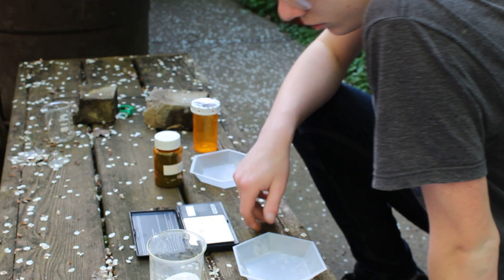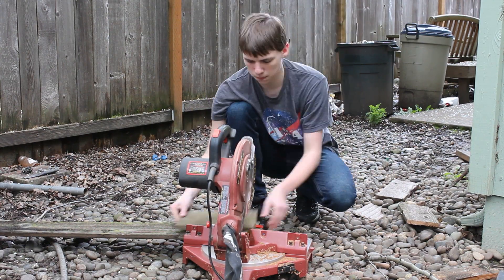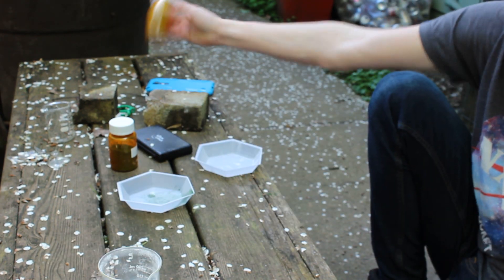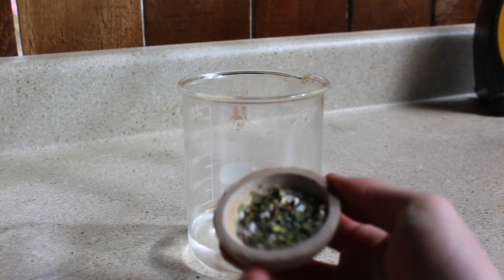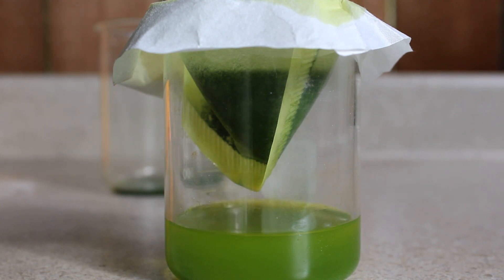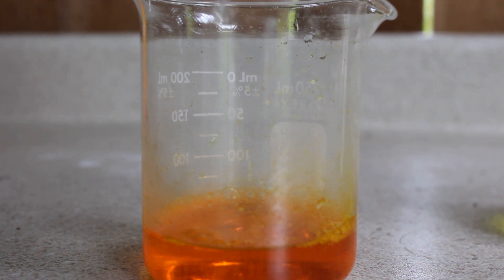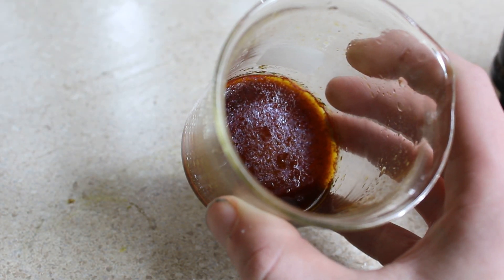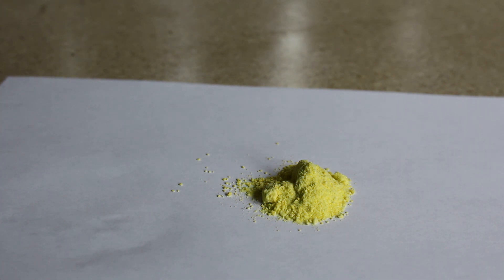Making Sodium Chromate (and Dichromate) by Roasting Chromium Oxide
I make two sodium salts from Chromium III oxide in this video.